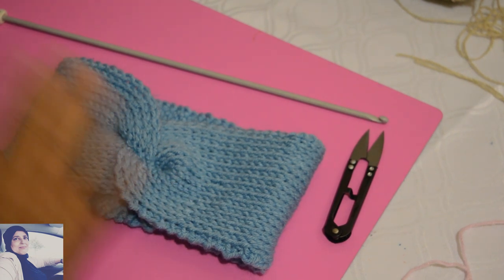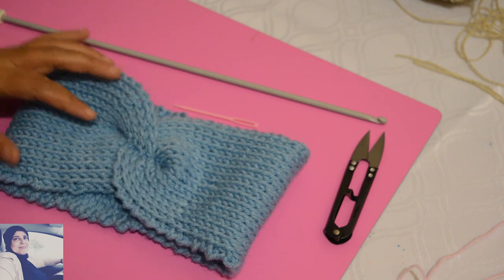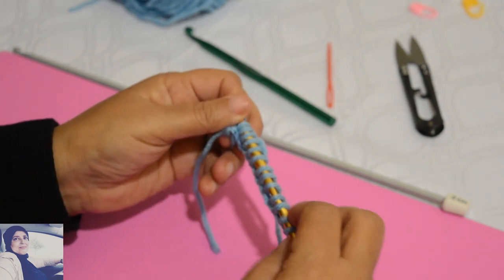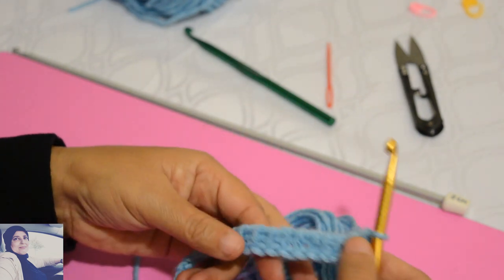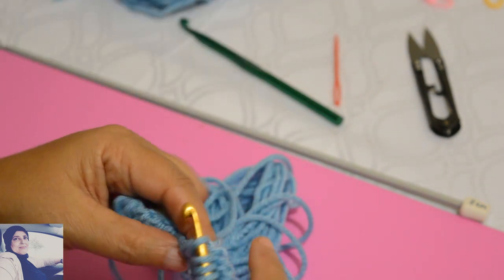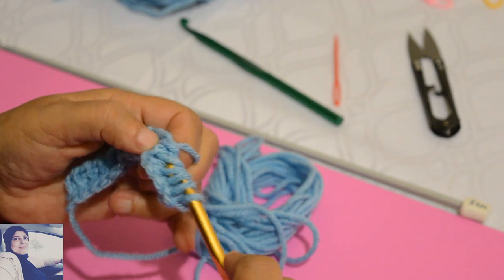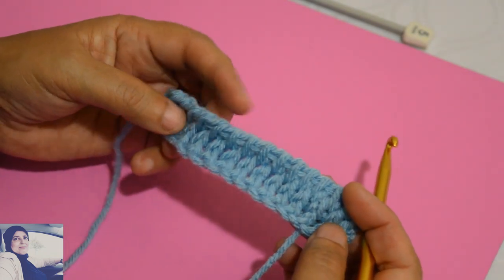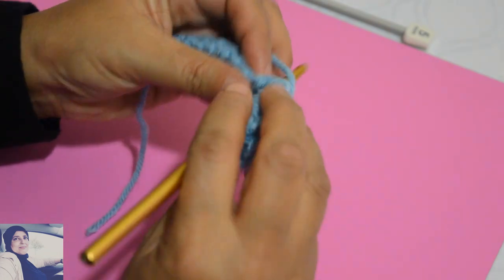crochet bandeau au point du crochet tunisien semblant tricot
bonjour, la vidéo présente un tutoriel crochet pas à pas pour la réalisation d'un bandeau noué au milieu utilisant un joli point du crochet tunisien qui ressemble au point du tricot pour lequel on va utiliser le crochet normal et le point est super facile.
et sur le petit pouce pour dire que vous l'avez aimée. merci